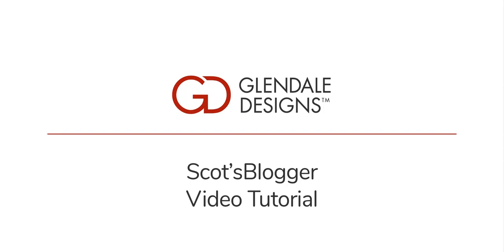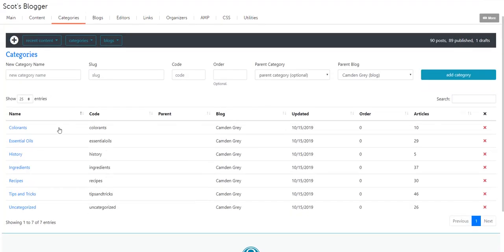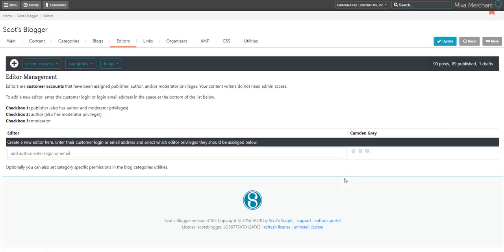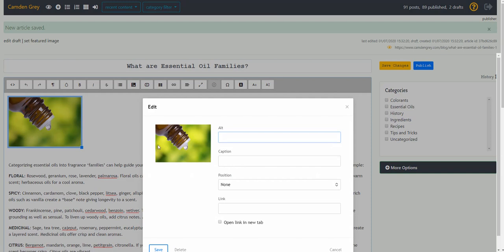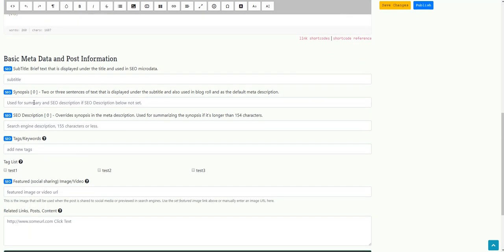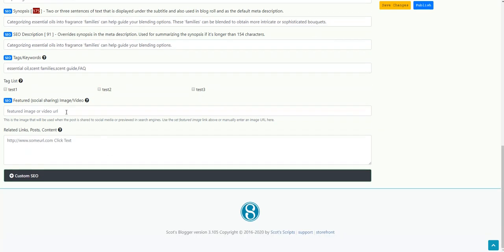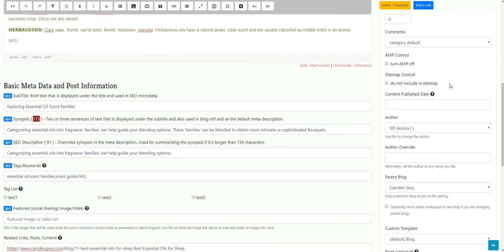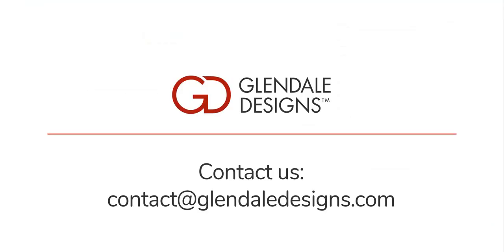Miva Ecommerce: A Walkthrough Tutorial of Scot's Blogger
Scot’s Blogger is a third-party app for your Miva store. It allows you to add a blog to your eCommerce site and have it completely integrated into your Miva admin. Previously, store owners would often create a separate WordPress blog and interlink it with their website. While WordPress does have some great capabilities, there are a few downsides:

* You and your staff need to learn a second platform in order to keep the blog updated. Scot’s Blogger has basic functions which, for the average store owner, will be more than enough to get content on the site regularly.

* WordPress needs to be maintained, which means potential extra hosting costs, upgrades, and security and plugin updates.

* Scot’s Blogger automatically uses the header, footer, and basket from your Miva store. That means you don’t have to recreate your site design as you would in WordPress, to ensure it matches your site branding.

* WordPress is open source, which means it is vulnerable to hacking, and the addition of a WordPress blog to your store site may affect your PCI compliance.

The addition of Scot’s Blogger to your Miva site will add an inexpensive and simple way to add content to your site. Beyond the standard blog posts, you can use it to add easy-to-edit content pages, all automatically mobile responsive, and branded.

This video will walk you through the following basics:

* Accessing the utility in Miva and a walkthrough of the Scot's Blogger interface.
* How to create a blog editor and assign permissions.
* Publish and update blog post content.